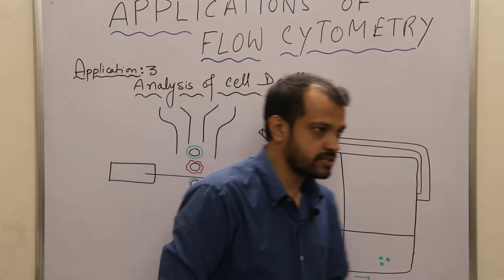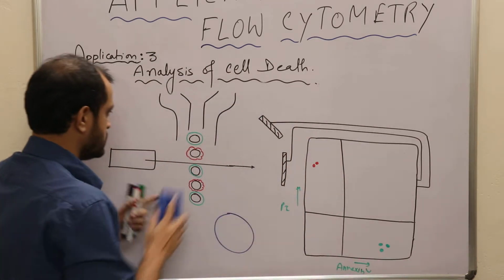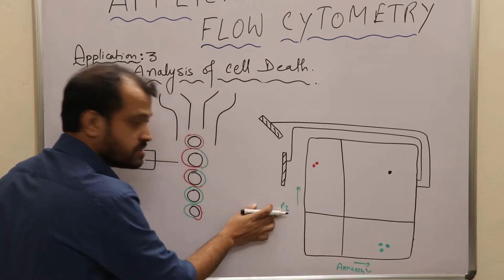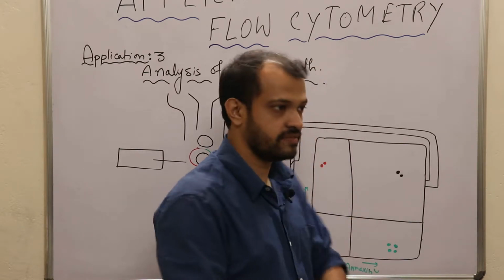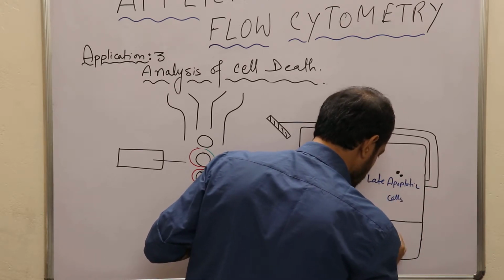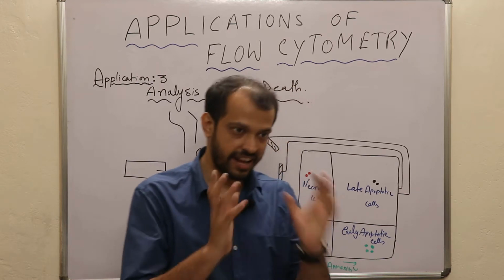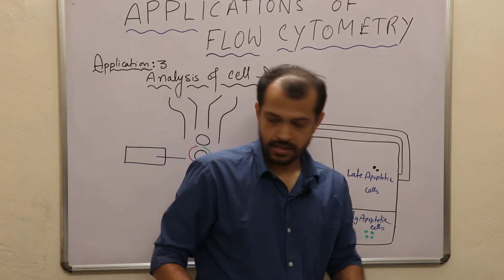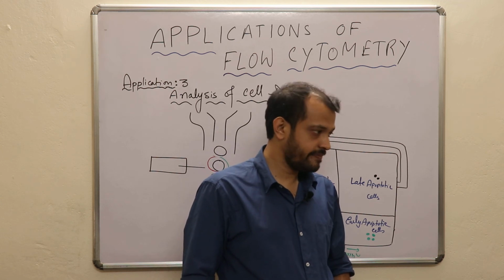FLOW CYTOMETRY APPLICATIONS - PART 11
Flow cytometry is a molecular biology technique using which we can separate cell on the basis of surface antigens and also determine the number of particular cell types etc..
Flow cytometry is performed in an instrument called flow cytometer.
Here in this lecture series you will get a brief idea how a flow cytometer works and its various applications..

Follow the complete series for proper understanding of FLOW CYTOMETRY..